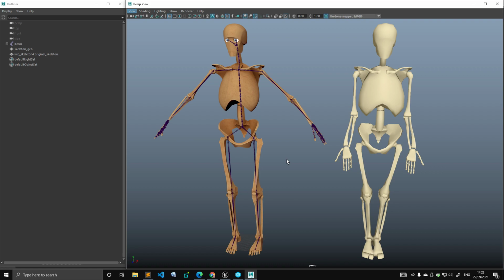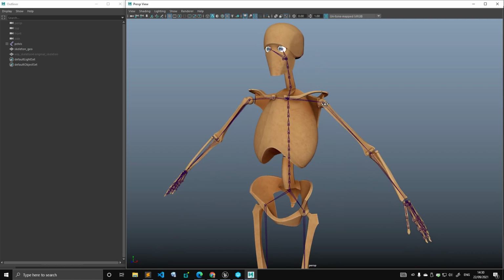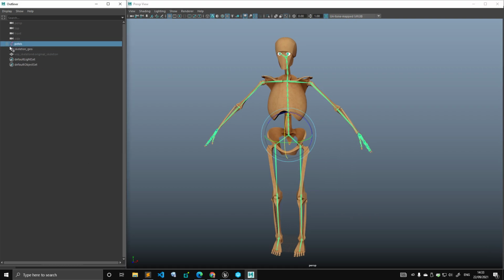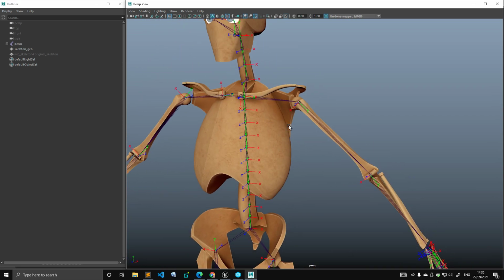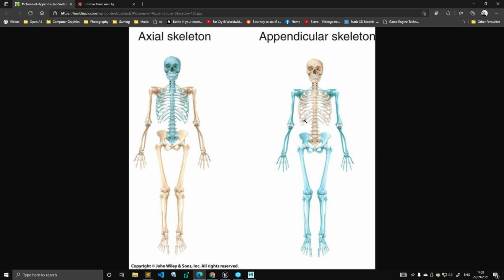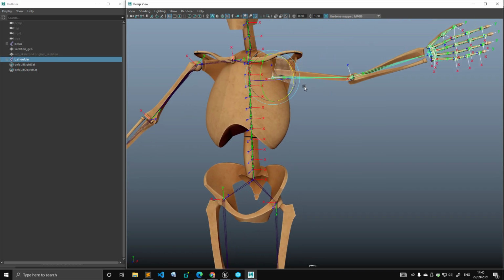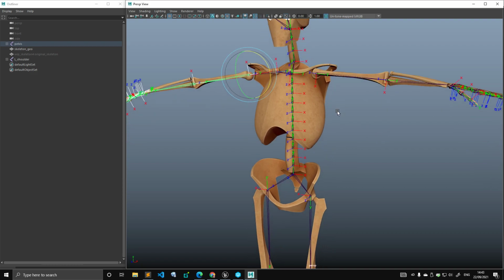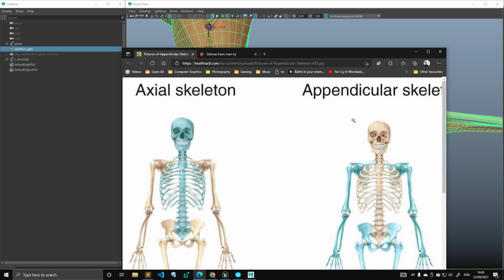Control Rig - 27 - Character 01 - Hello SkeleTron, Axial and Appendicular.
In this video I introduce our new "biped" called skeleton.
It represent a solid base to start rigging bipeds from. I also go through my personal approach when it comes to figure out a way to orient bones.